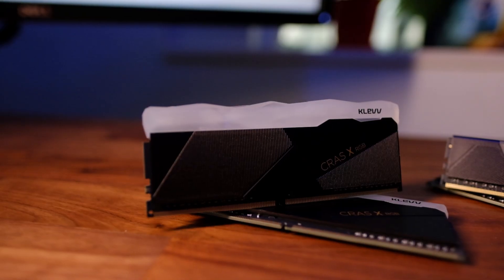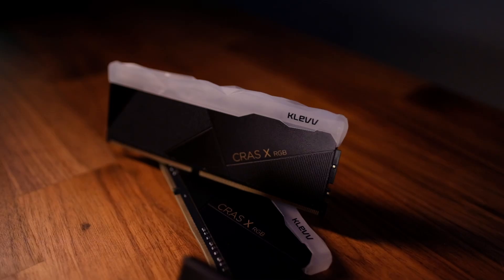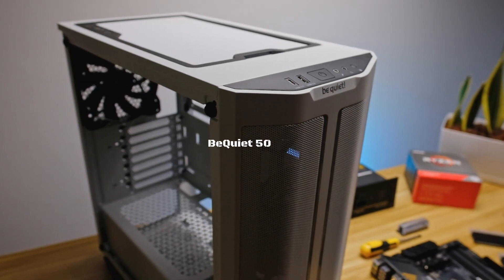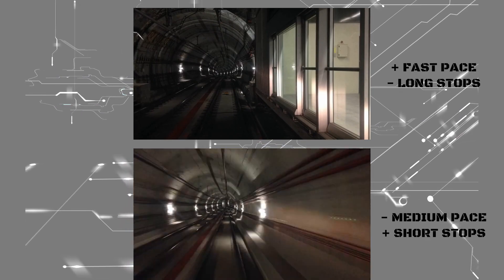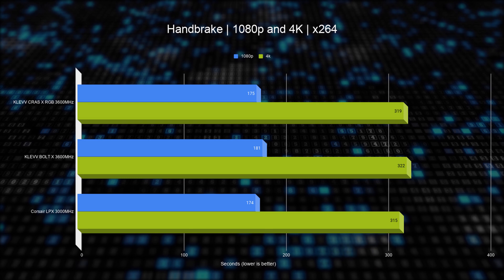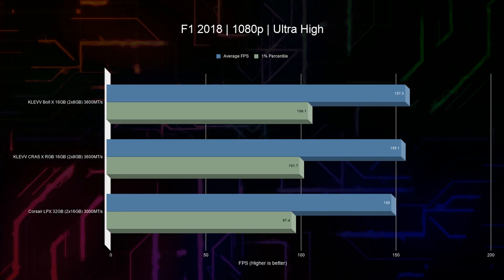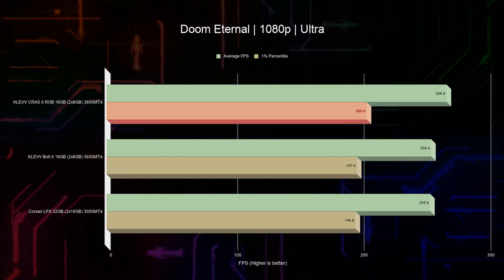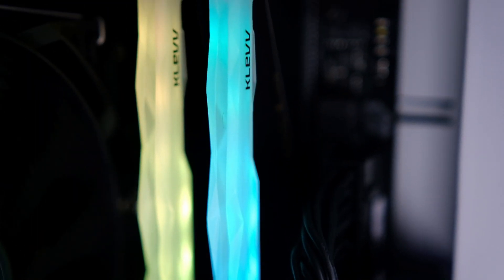Is RGB RAM Actually Faster? - KLEVV 3600MHz BOLT X and CRAS X RGB Review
Is RGB RAM Actually Faster? - KLEVV BOLT X and CRAS X RGB Review

In this video we review KLEVV Bolt X and Cras X RGB RAM and also compare it to Corsair LPX kit. Happy to say that we found some interesting results.

The RAM speed is a big deal in scenarios like gaming so we were curious to test our two KLEVV RAM types to see if there is a difference in performance even though both are using same memory chips.

ASUS ROG Strix 2080 Super

BeQuiet Pure Rock 2 Cooler

BeQuiet Pure Base 500DX Case

Our Gear